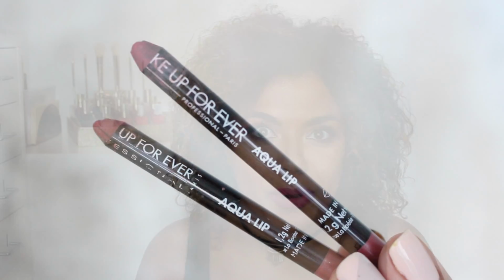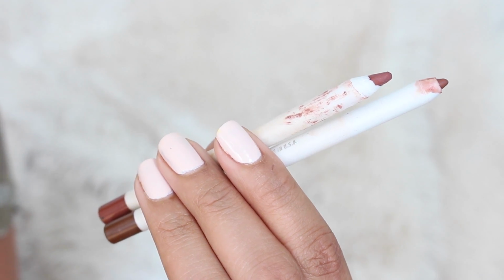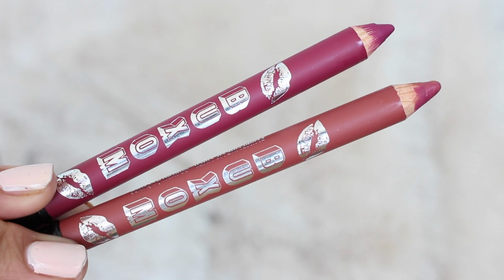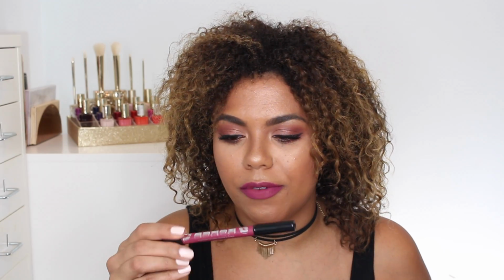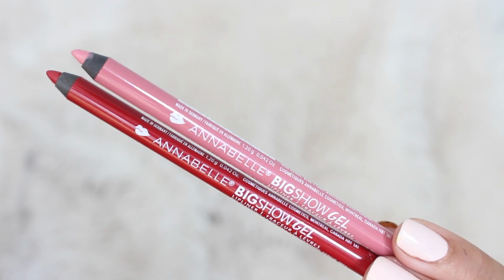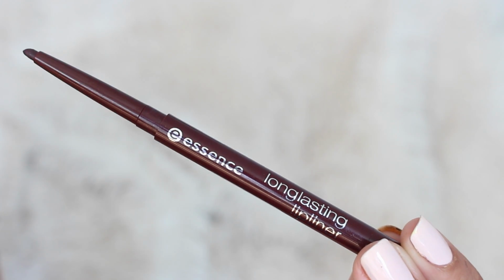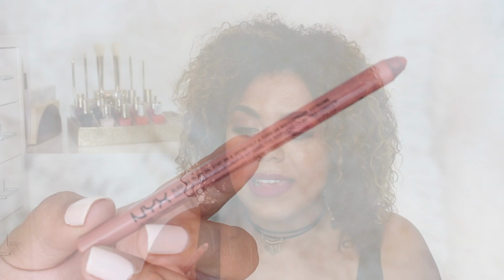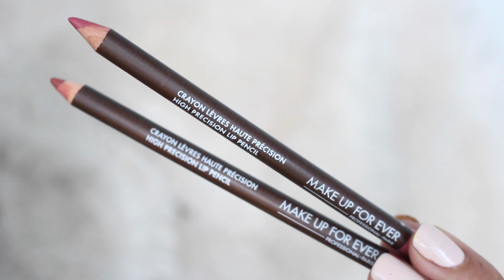Best Lip Liners 2017! Drugstore & High End | samantha jane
Let's chat about my absolute best lip liners from the drugstore and high end! Are you as obsessed with liners as I am .. I don't know what happened but I have been loving using them to create new lip looks!